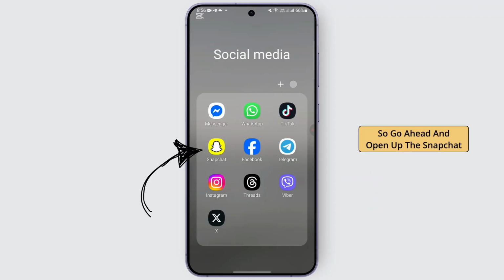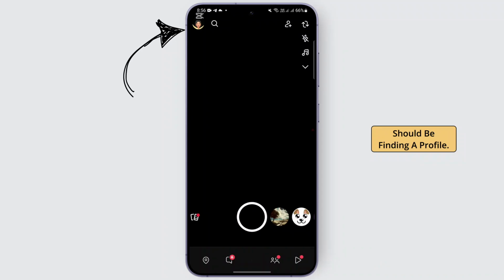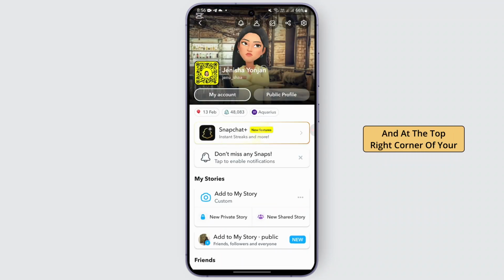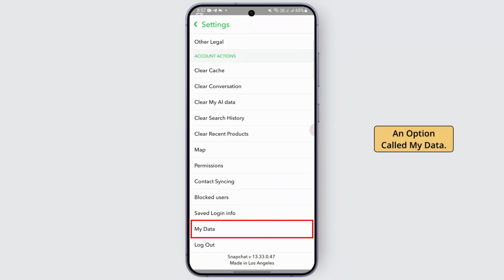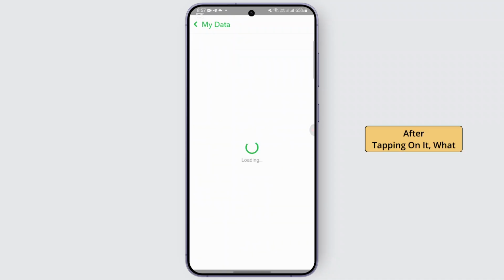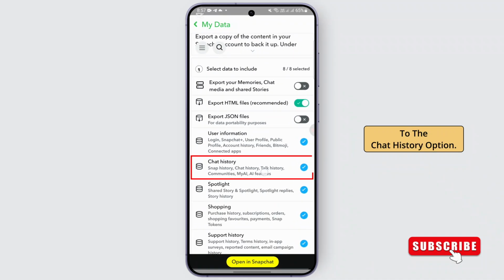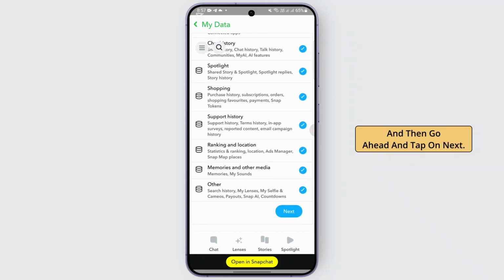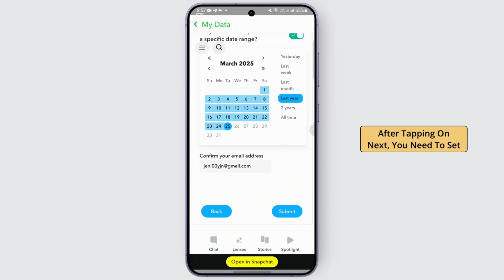How to See Snapchat Call History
How to See Snapchat Call History (2025)! Want to check your call history on Snapchat? This video will guide you through the steps to view your Snapchat call history quickly and easily. Whether you're asking, "How do I see my Snapchat call logs?" or need help navigating the app, this tutorial has you covered. Learn how to access and review your recent Snapchat voice and video calls. Watch now to see how you can view your call history on Snapchat today!

Timestamps:

00:00 How to See Snapchat Call History
00:10 How Do I View My Call Logs on Snapchat?